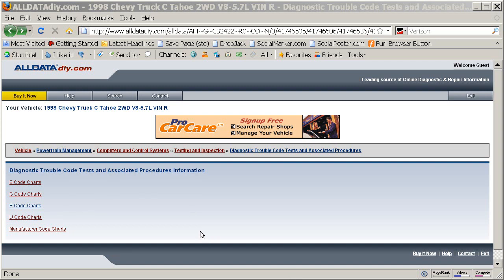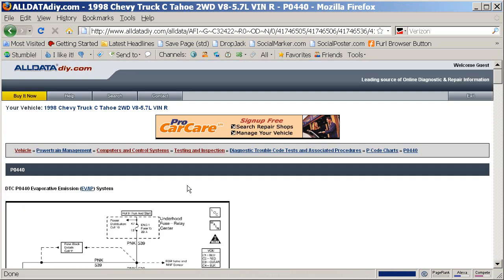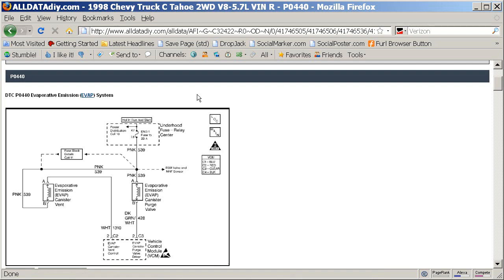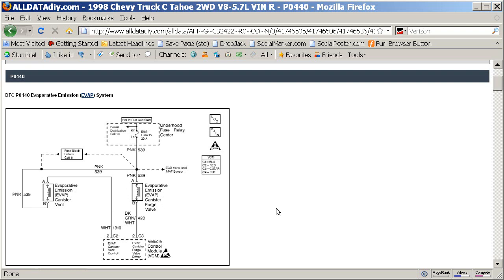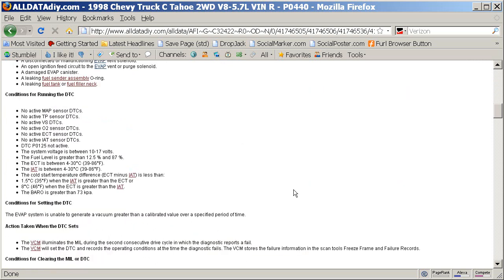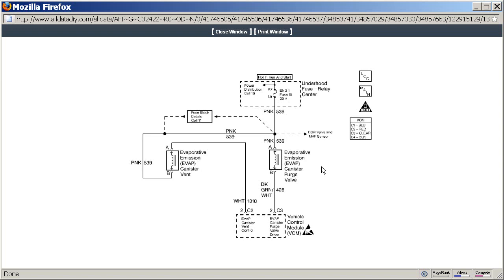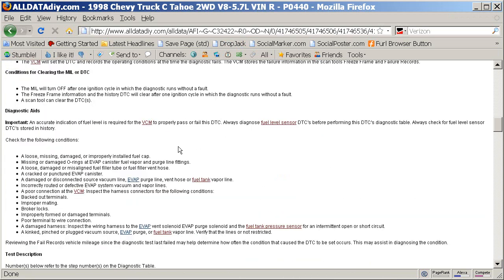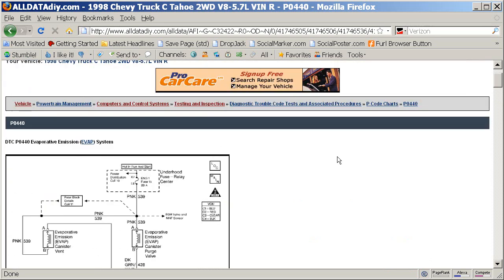Check Engine Light Code P0440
A response to the gas cap code video posted a few months back. Many different things can cause check engine lights to come on. Here are the more common ones